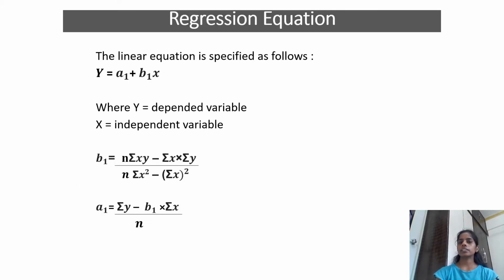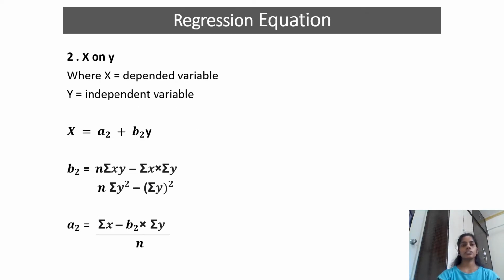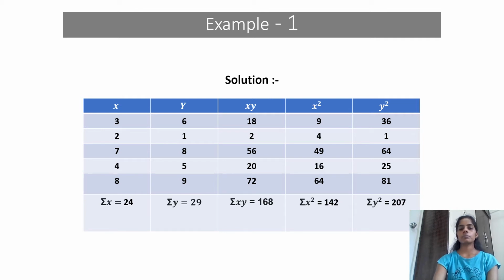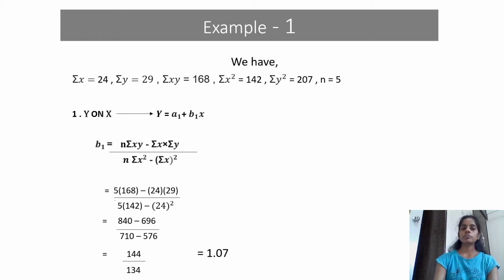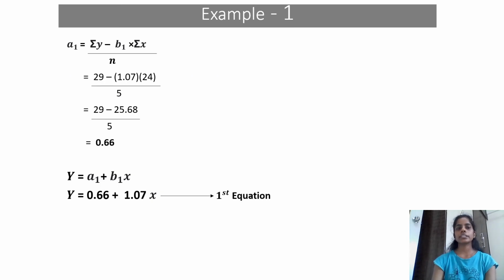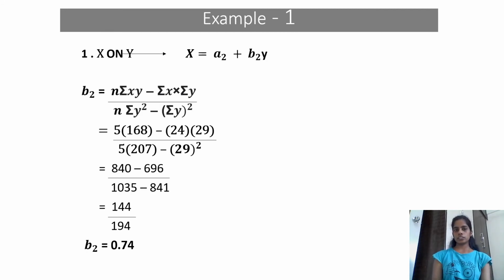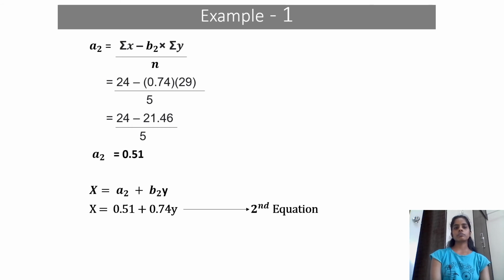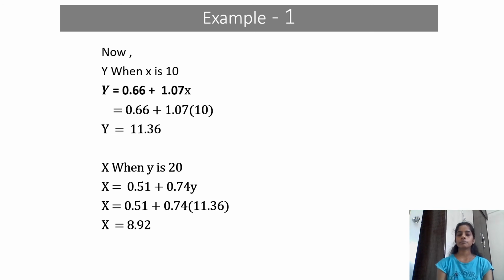Presentation on Regression analysis